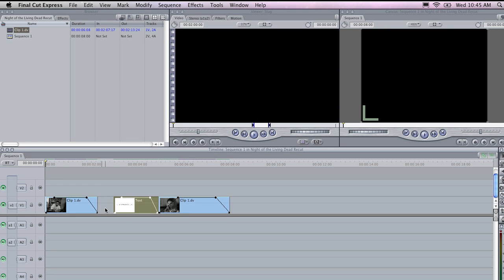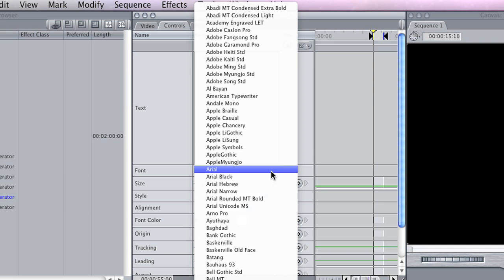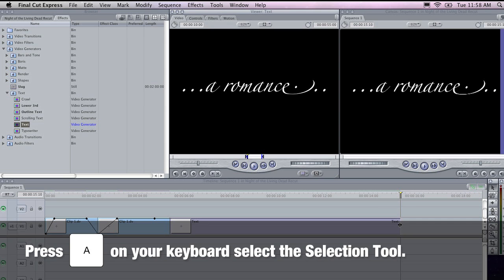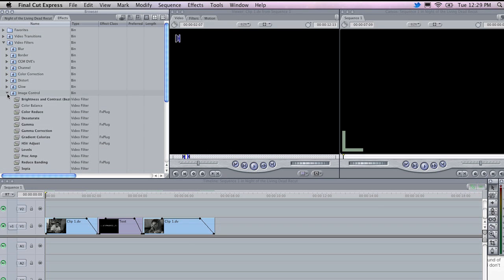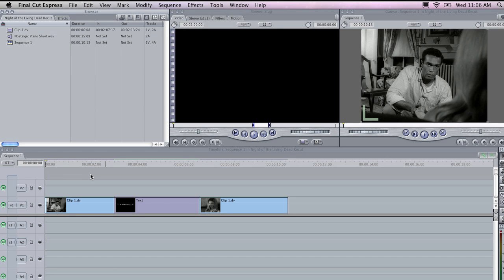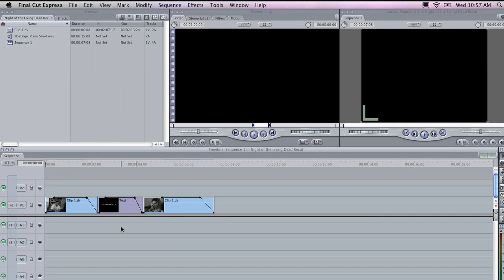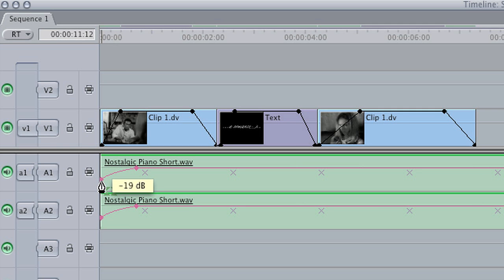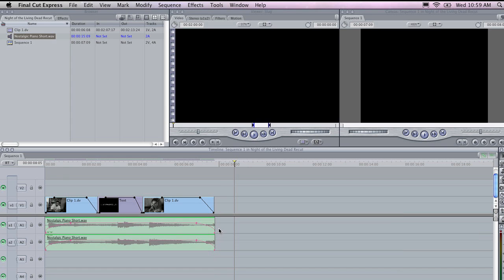Recut Trailers: Final Cut for Beginners (Part 5)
A look at the conventions of movie trailers with a view to making your own recut trailer using MPEG Streamclip, Handbrake and Final Cut. This video focuses on basic editing in Final Cut, a great introduction to editing for people looking to make a start in this software.